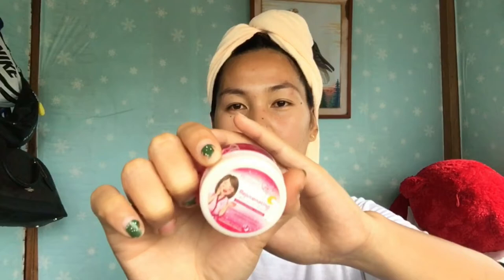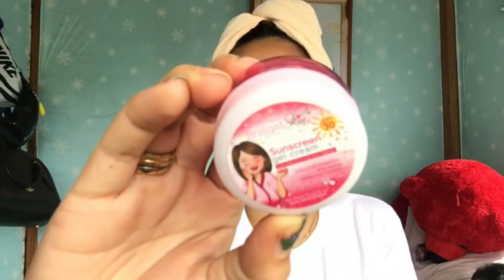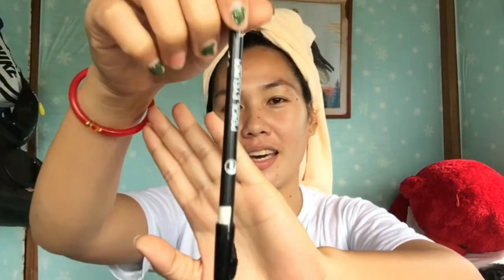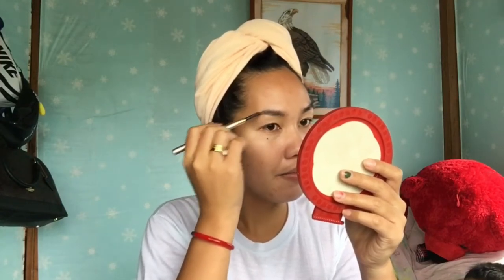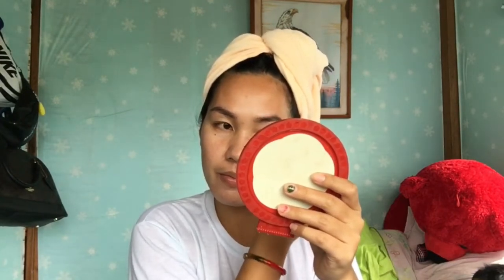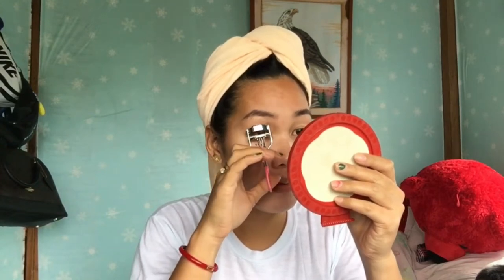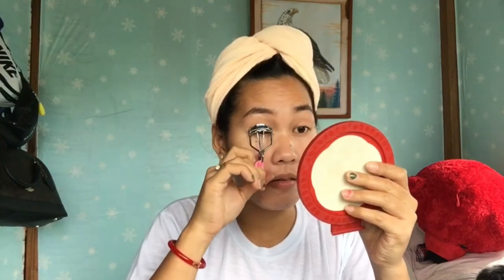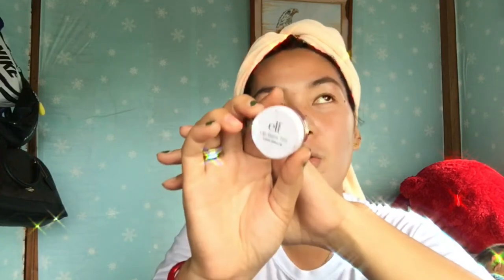GET READY WITH ME +MY SIMPLE MAKE UP ROUTINE |Lovie gee vlog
Hi guys,this is Lovie gee vlog i hope you enjoyed my video ❤️ If you haven't SUBSCRIBE yet,  make sure to subscribe our Ytchannel by clicking the SUBSCRIBE button☝️ and hit the notification bell 🔔 beside 🤗 THANKS GUYS ❤️❤️

Ig; @geelovi